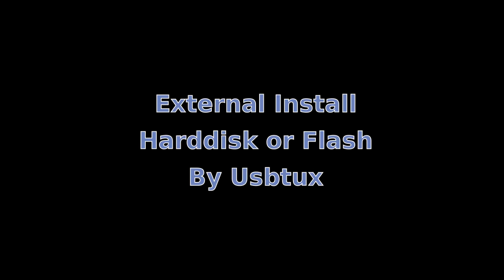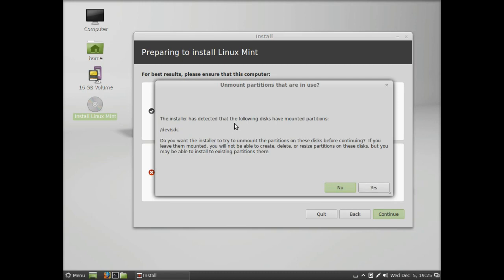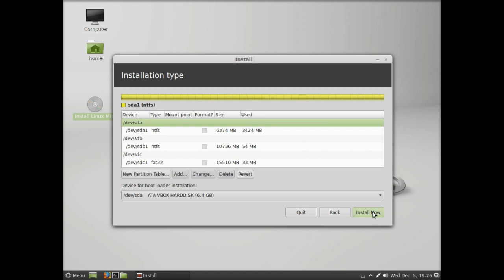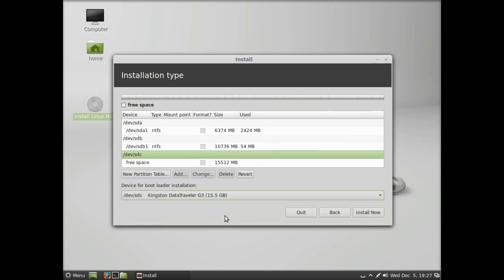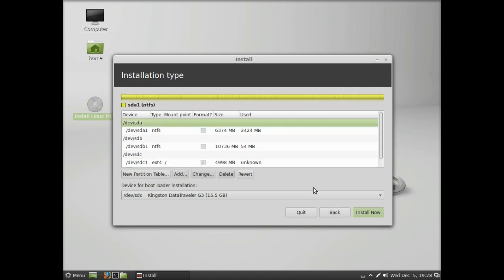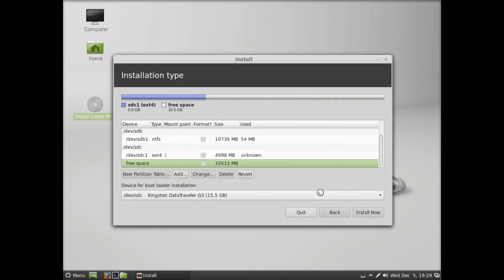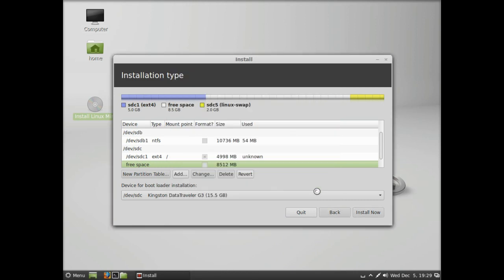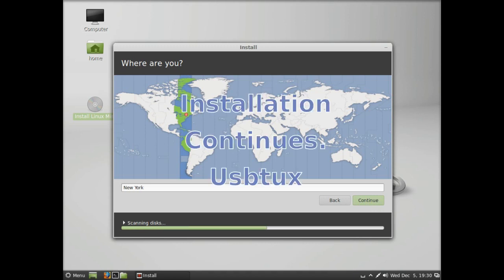Install Mint/Ubuntu to a external harddrive or flash drive.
*When using with windows 8 (UEFI-based systems) or above you need to use a boot loader - I've had good results with rEFInd boot manager.*

 This is for Mint 16 or below, or any Ubuntu derivative using the older installer
Following the screencast  to install to any harddrive, internal or external or even a flash drive, it just gives specifics for external. Obviously just change the locations as required, special notice should be made to "Device for boot loader installation:" We want to ensure the boot loader is written  to the correct disk.
With the boot loader on the usb disk it will not interfere with the internal disks at all.